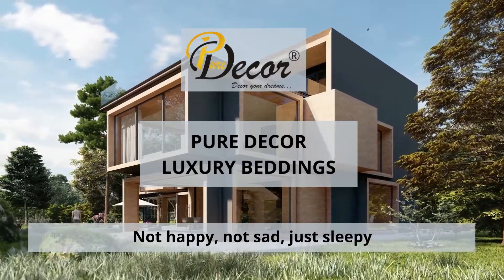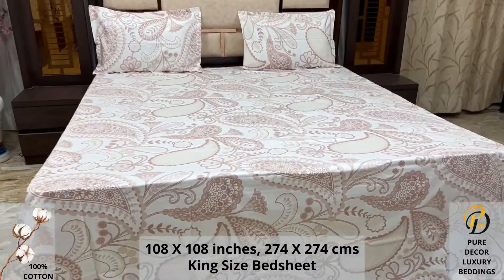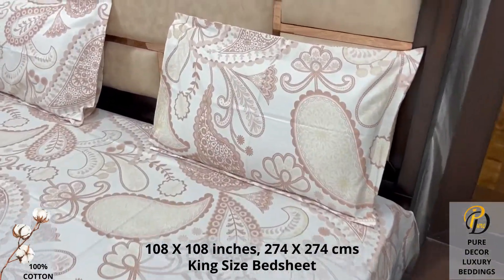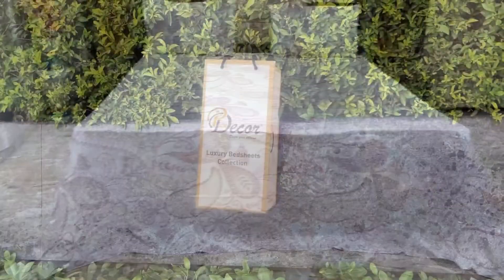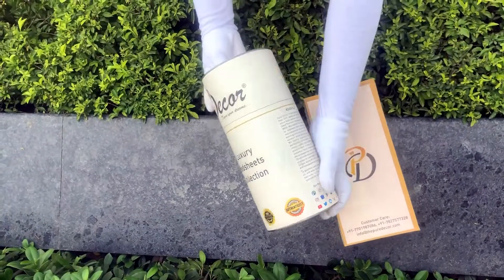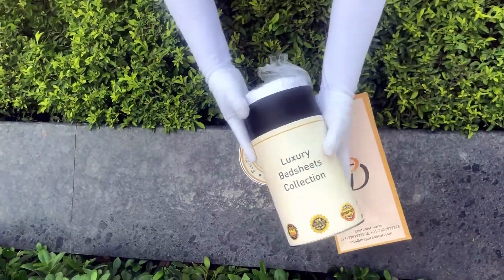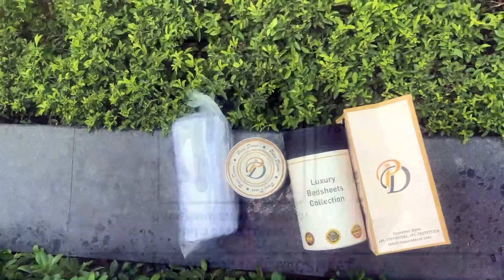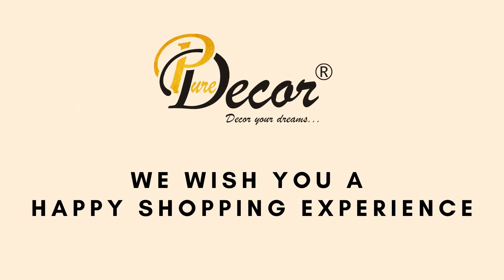Pure Decor Luxury Bedding collection, 100% Pure Cotton King Size Bedsheet with 2 Pillow Covers, 2044